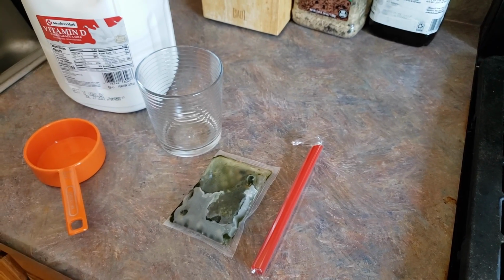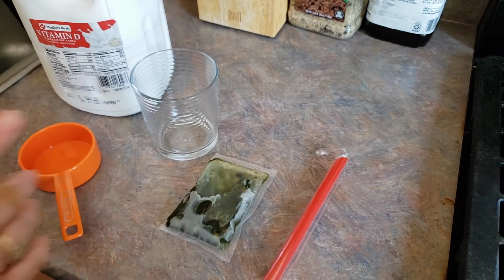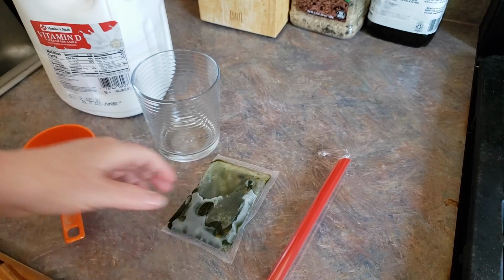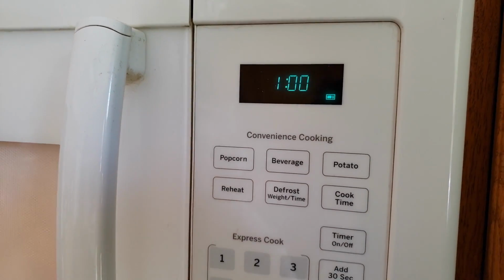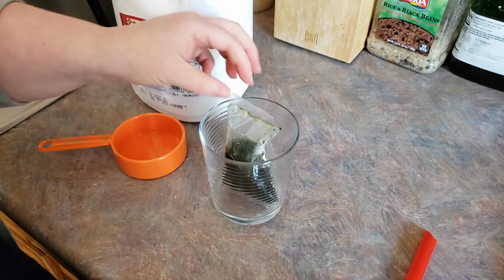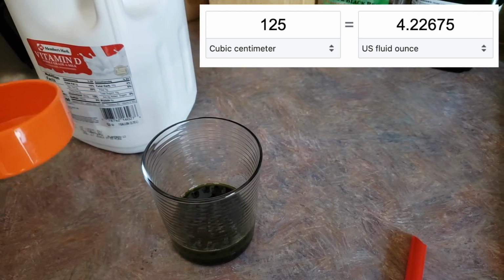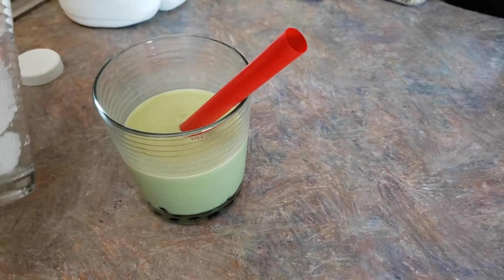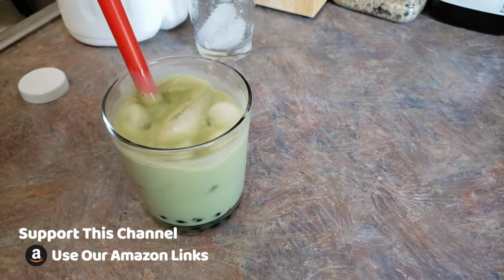How To Make O's Bubble Instant Boba Pack Matcha Flavor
SHOP THIS VIDEO
Glass (from set)
Measuring Cups